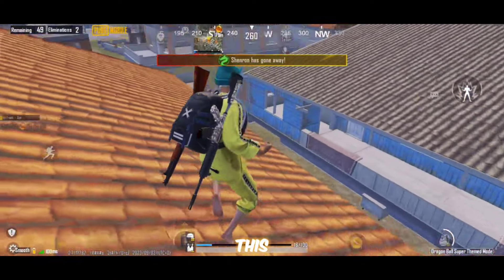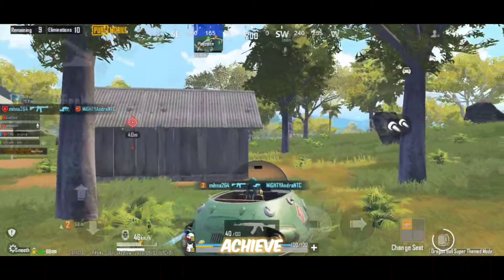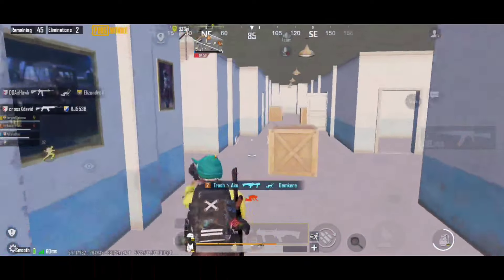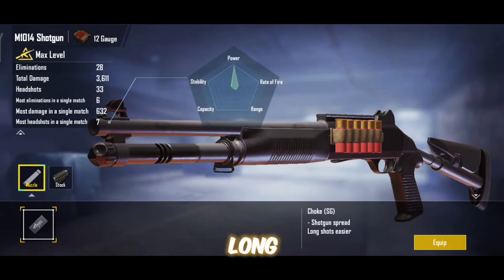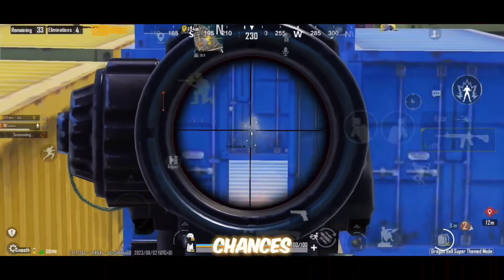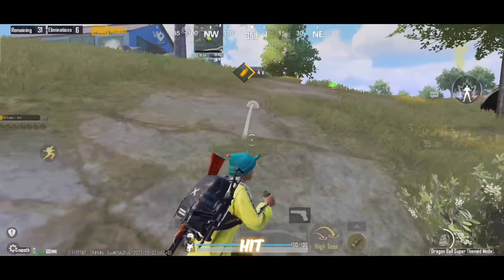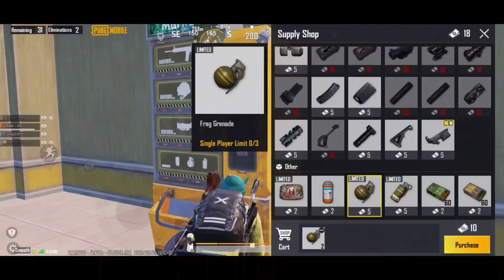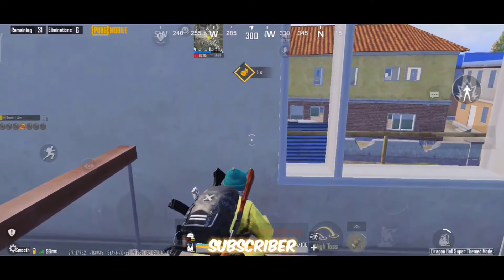Advance 2023 Shotgun Guide To Master It Like A Korean Pro / How To Use & Defend a Shotgun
(((♦️if you want pubg mobile global version codes visit my insta and check highlights ♦️)))
⚫OTHER INFO!!
Device: Redmi k20 pro
Aim Assist: OFF
SETUP : 5 FING + GYRO🔥
STYLE: Colourful / soft
Graphics: SMOOTH + EXTREME 🔥🔥

Ignore Tags🏷️

how to improve close range in bgmi

how to improve aim in close range

how to connect headshot in close range